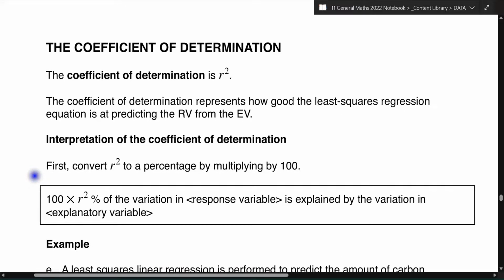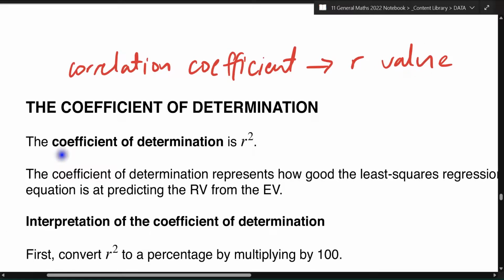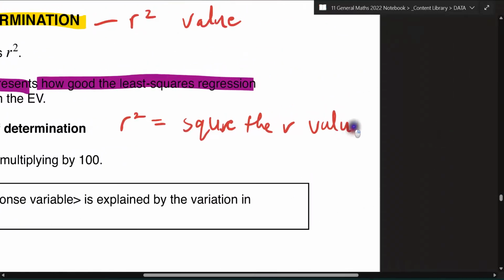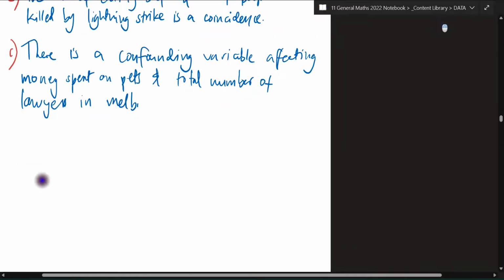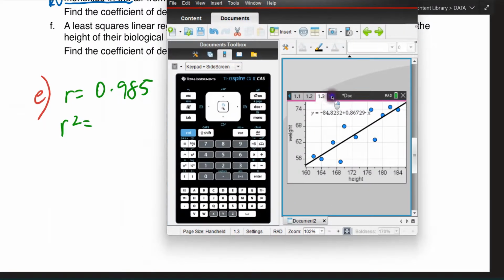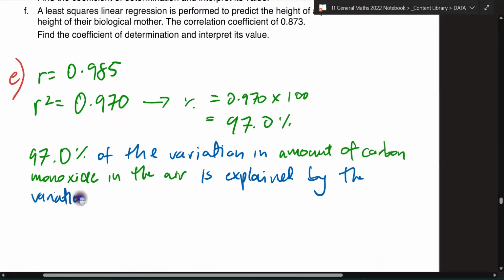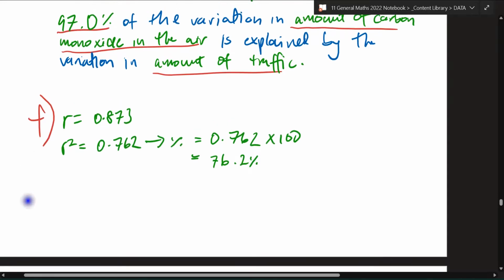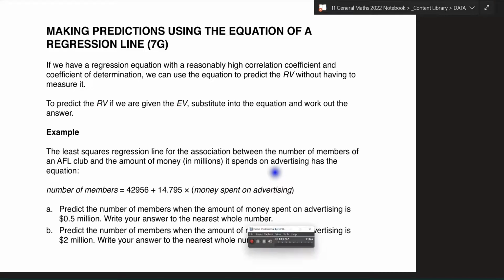7F - Interpreting R squared value